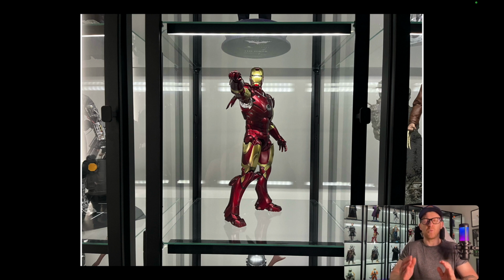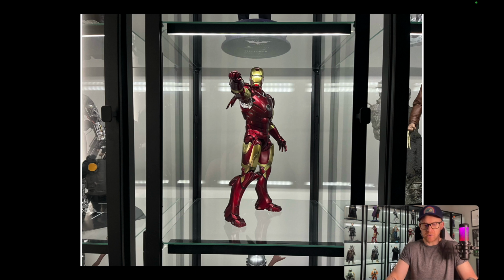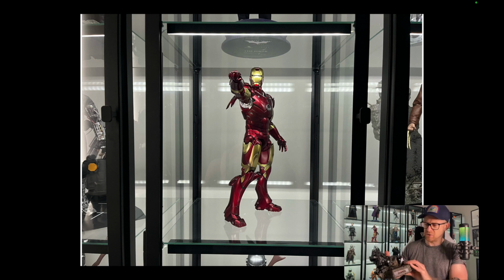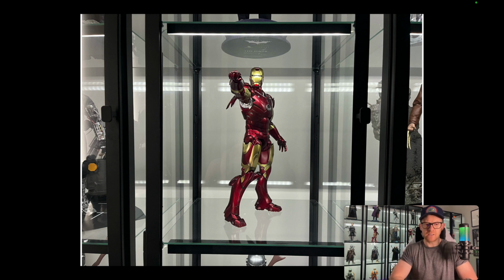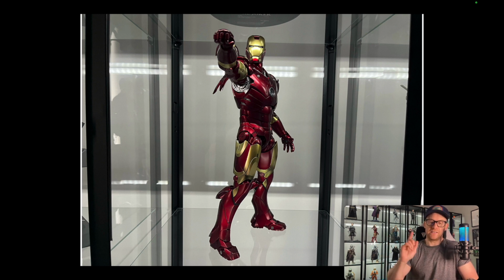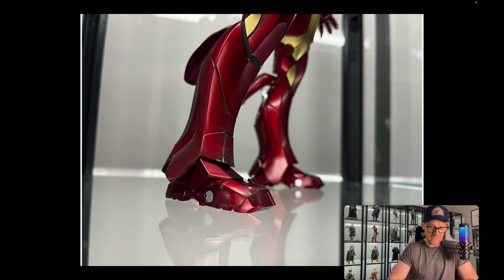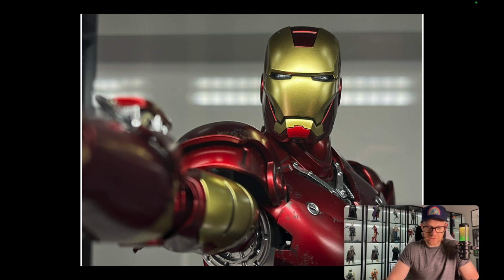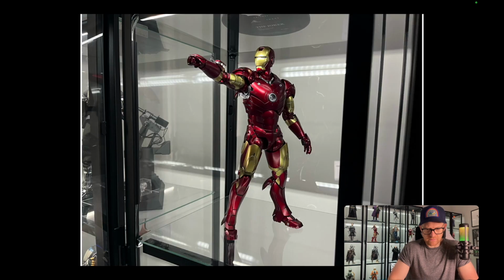HOT TOYS | IRON MAN | MARK 3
Triple Threat #3 ~ The Hot Toys Iron Man Mark III (2.0)